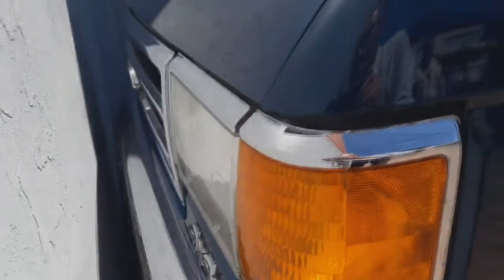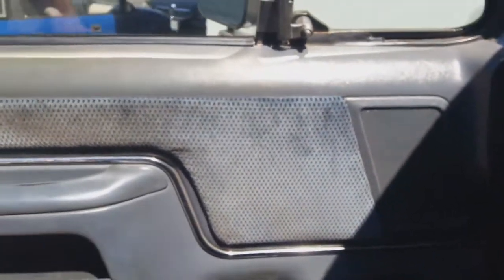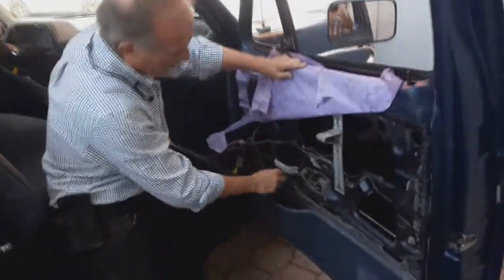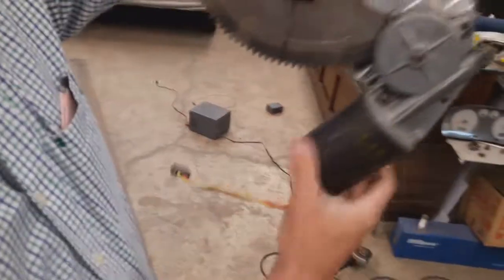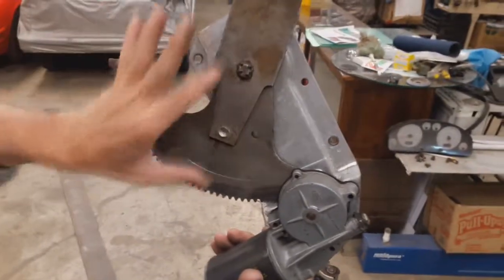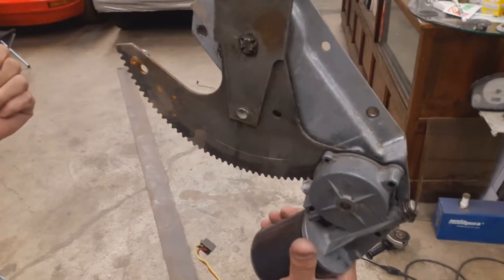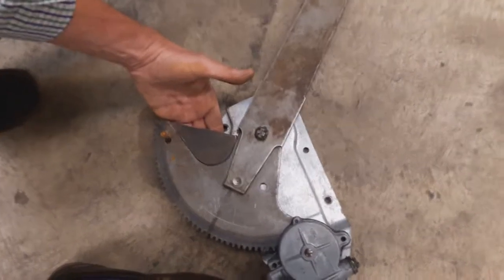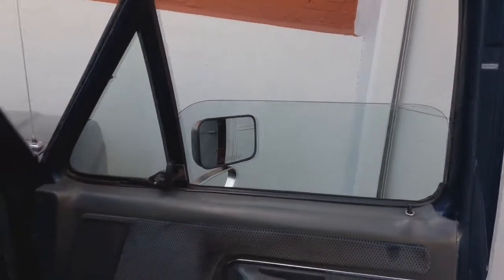Ford truck 1989 window stuck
Ford truck 1987-92 window stuck repair